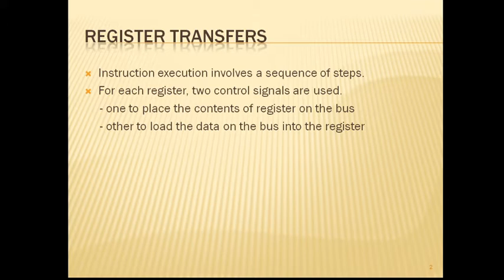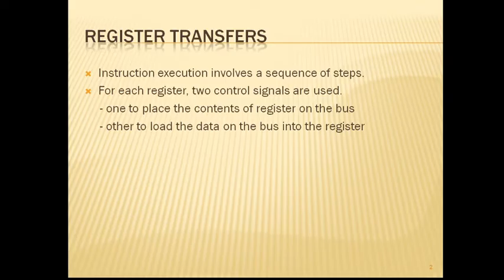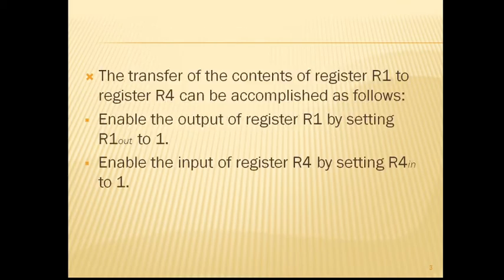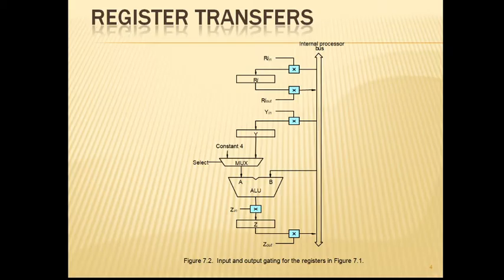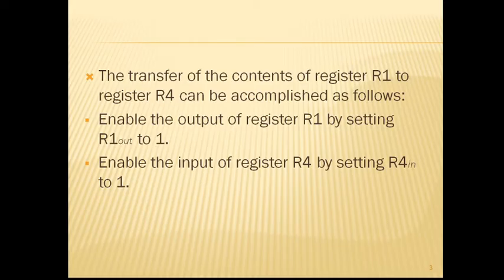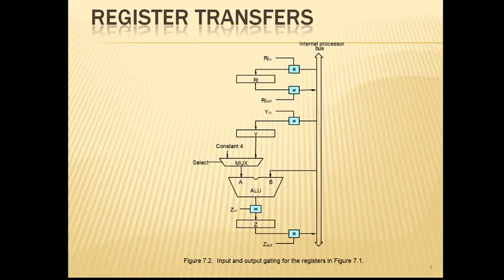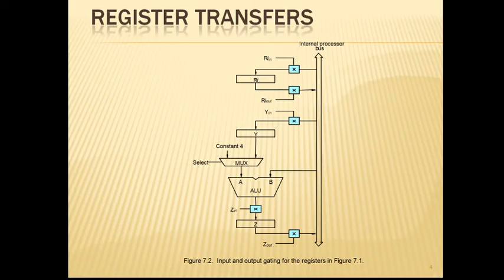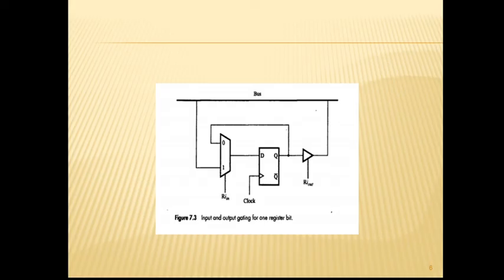Computer Organization | 18CS34 | Basic Processing Unit | Register Transfers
This video covers the register transfers that is taking place during the execution of an instruction.